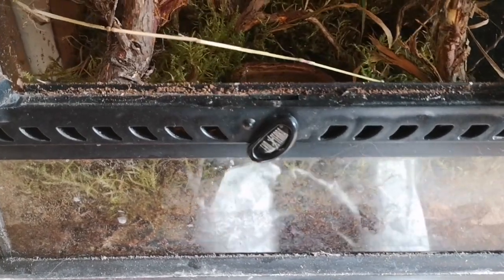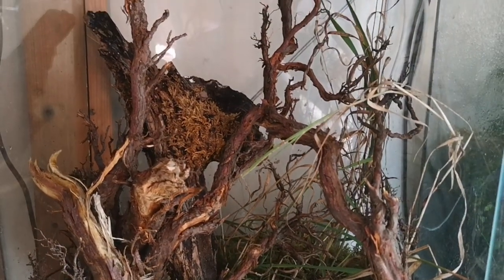SURPRISE PACKAGE - UNBOXING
** sound in first bit is out of sync but soon resolves itself ** So. I received a message out of the blue from an amazing friend to tell me a package was on its way. Here is the unboxing and content

music from YouTube free library

I always enjoy reading the comments and replying when I can

Xbox 1 gamer tag - Lilad81